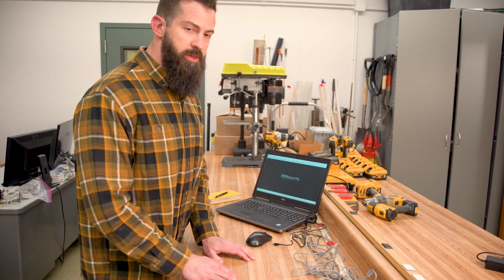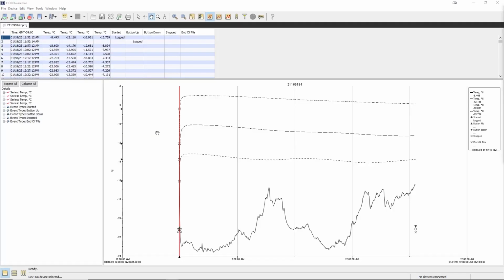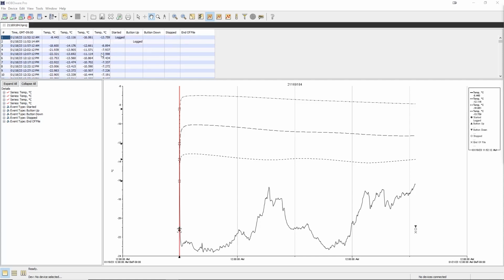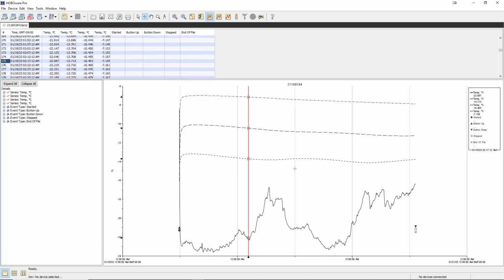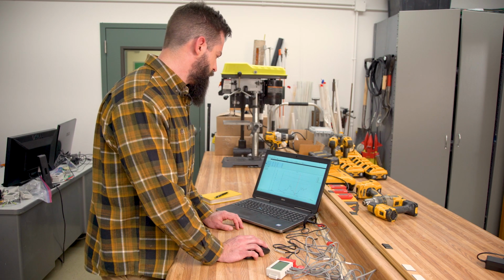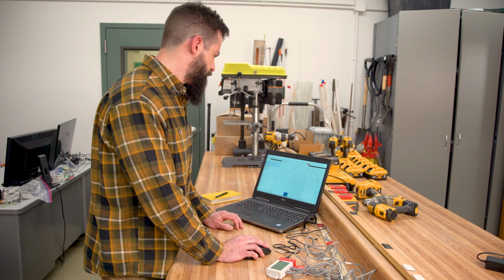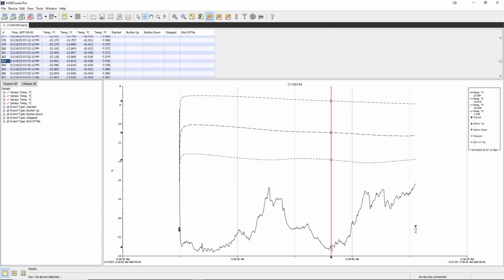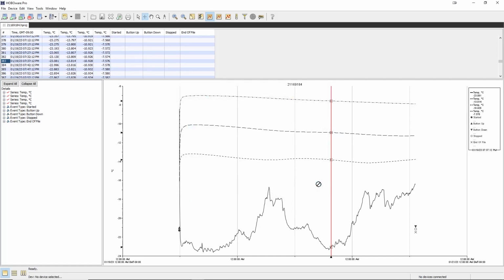Measuring Snow Temperature - Part 3: Data Collection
Part three of this three-part series will demonstrate how to collect data from the data logger and perform some basic observations.

Special thanks goes to the University of Alaska Fairbanks Geophysical Institute and the National Science Foundation for the support and production of this video lecture.